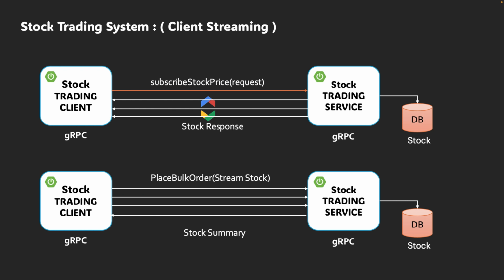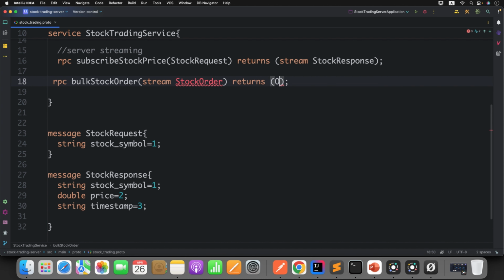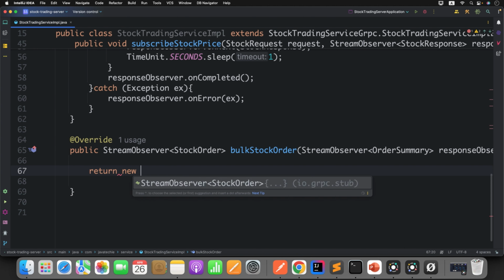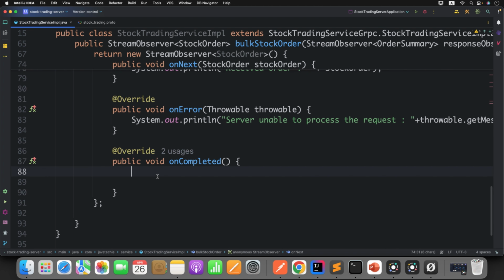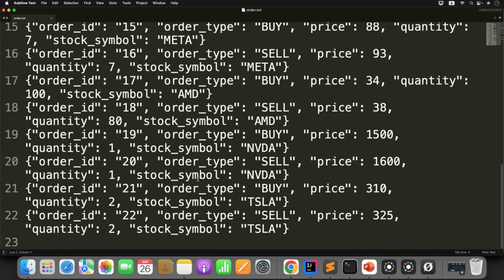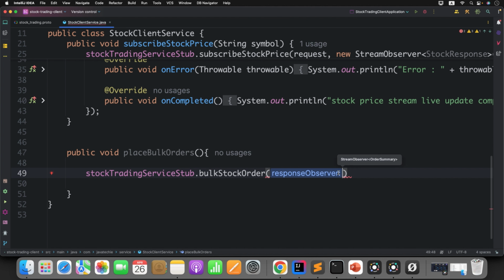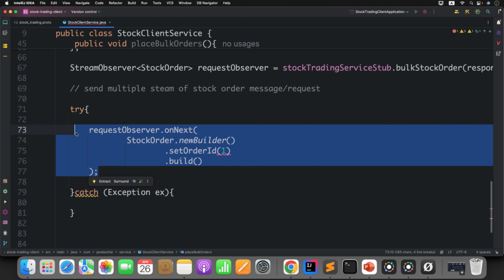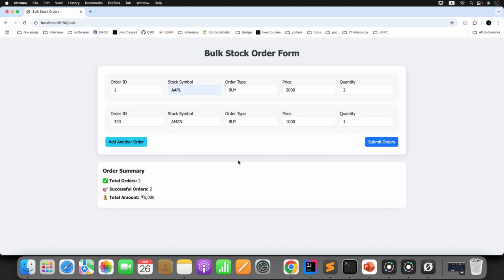Spring Boot + gRPC Client Streaming Explained 🚀 | Real-Time Bulk Stock Updates Demo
👉👉 In this video, we dive into gRPC client streaming communication with Realtime bulk stock update usecase

✅ What is Client Streaming ?
✅ How it works ?
✅ Hands-On example using spring boot